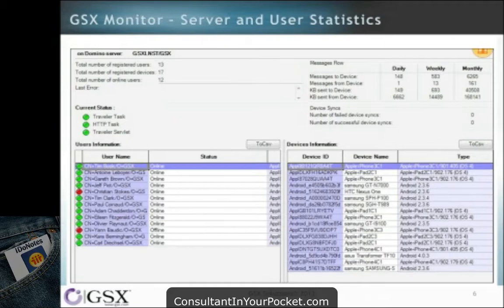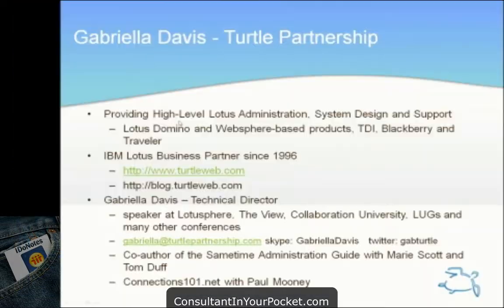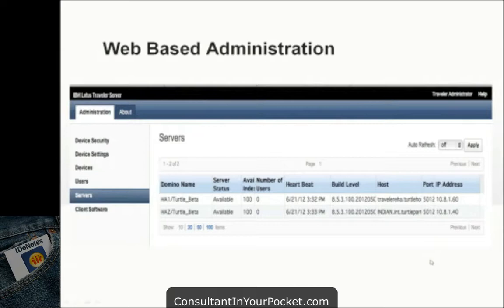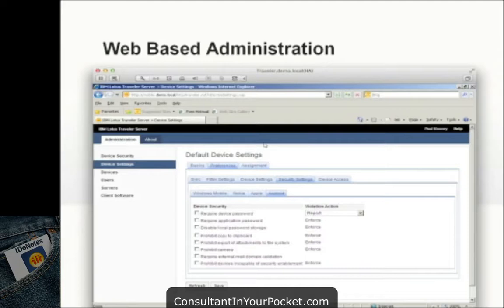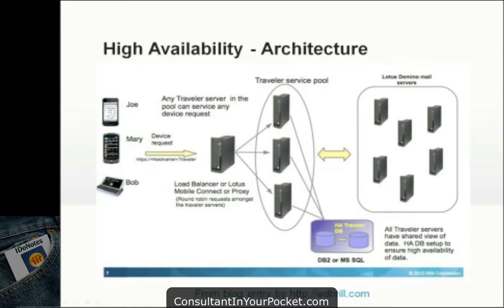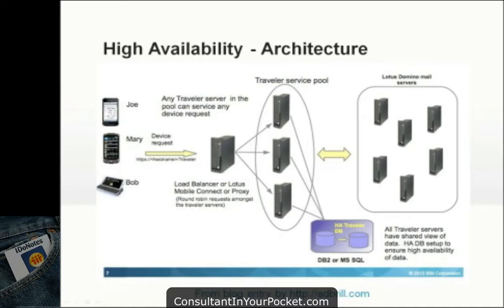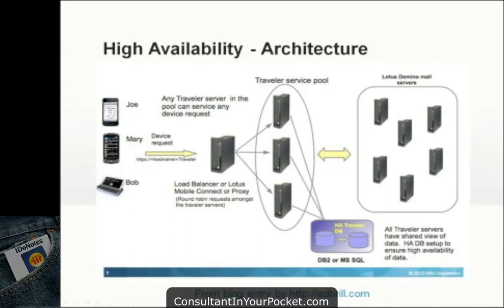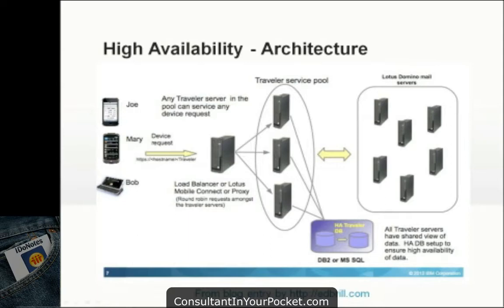Whats New Traveler 853 High Availability | Series 4e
Learn about Lotus Traveler High Availability and all the other enhancements coming in Lotus Traveler 8.5.3 Upgrade Pack 1 from your panelists Paul Mooney, Gabriella Davis and Chris Miller.